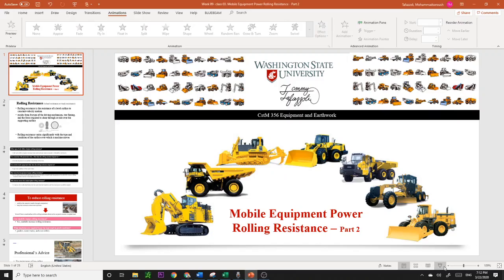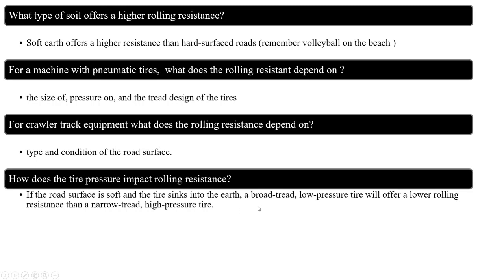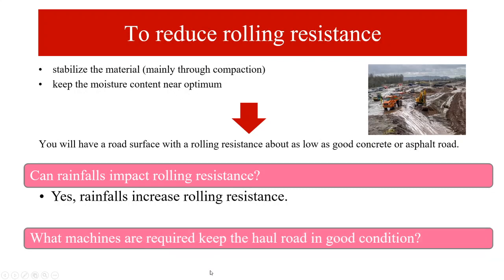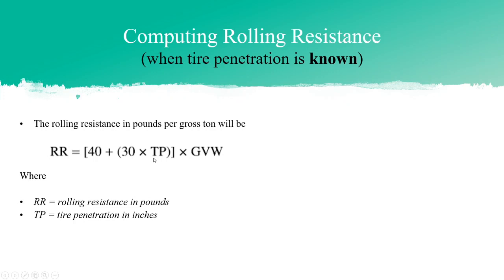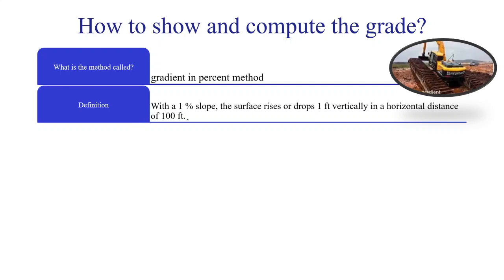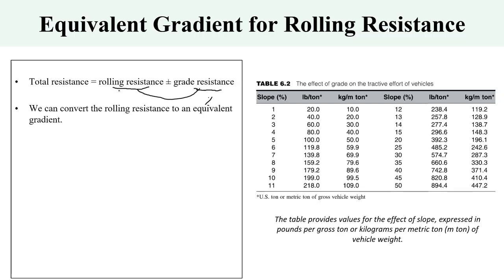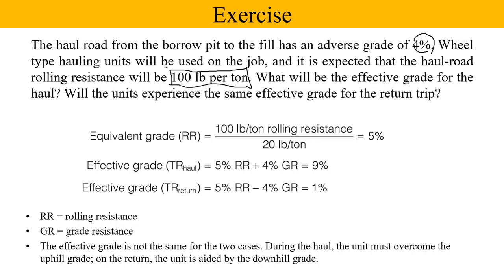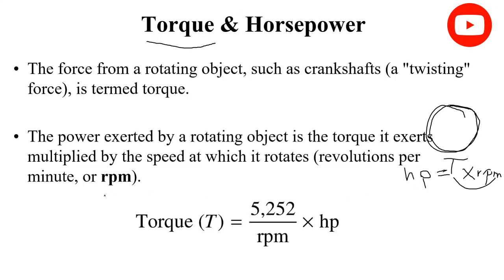Mobile Equipment Power Requirements Part 2